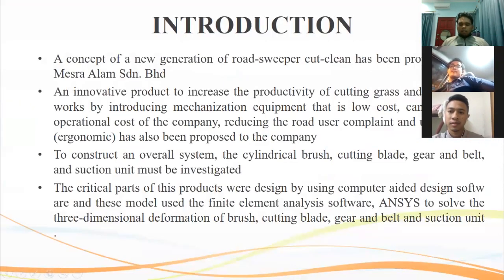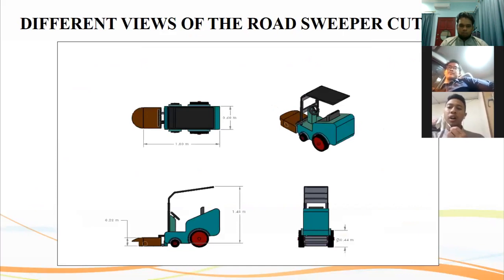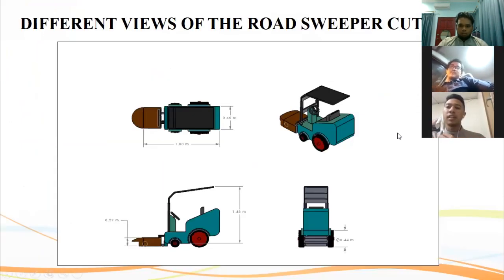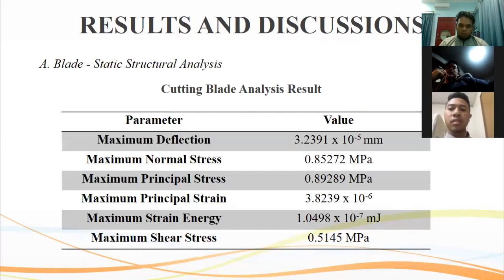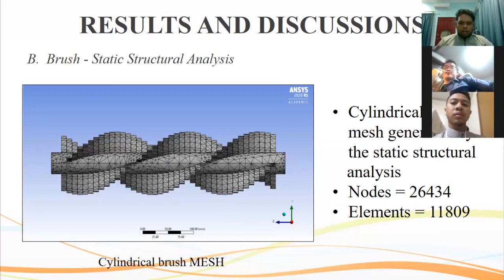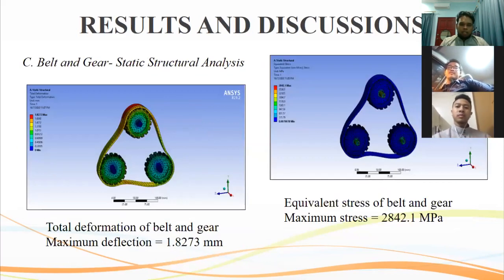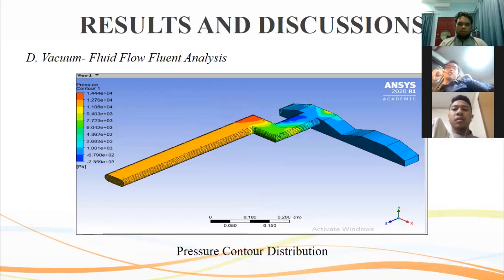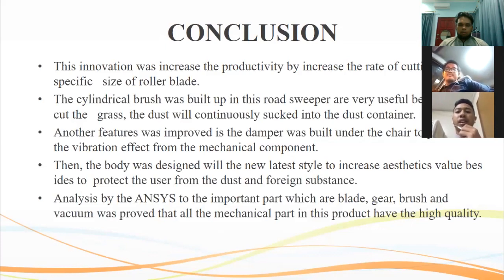GN03_VW14 (groupnumber3_videoweek14)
Group members:
1. Muhammad Aiman Bin Chemani @ Jumani (191962)
2. Muhammad Safwan Bin Anuari (192074)
3. Muhammad Aiman Hakimi Bin Shamsuddin (192208)